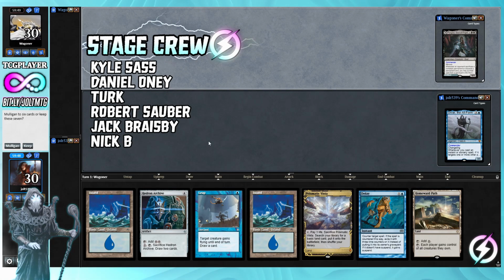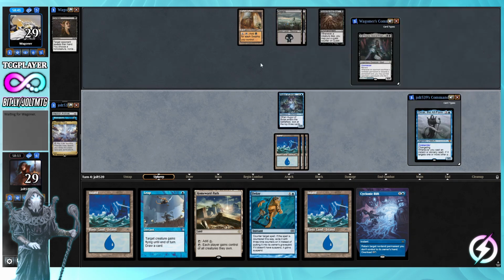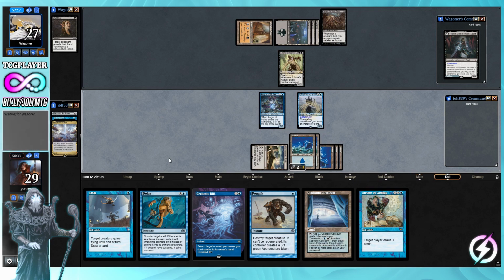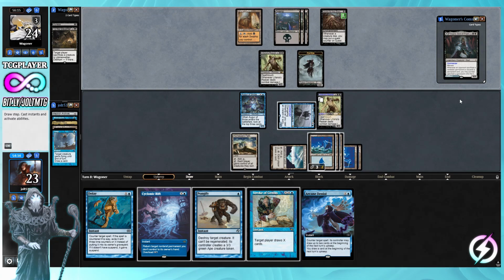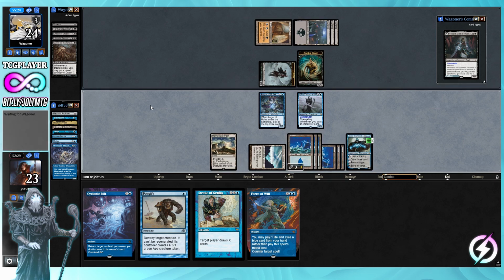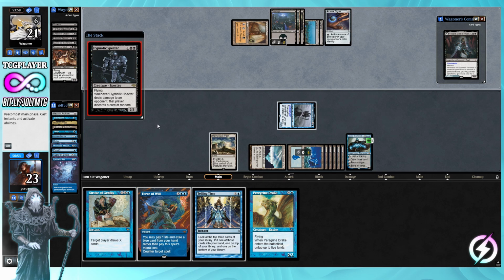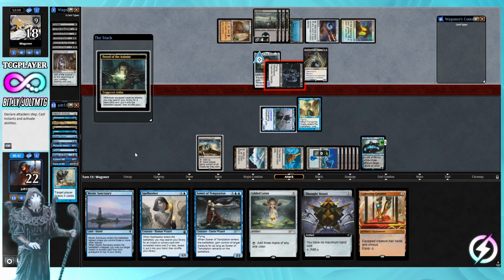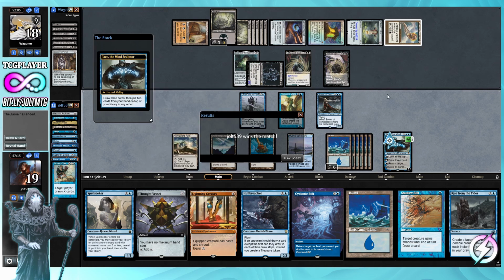Jolt - Commander - Orvar, the All-Form vs Tegrid, God of Fright